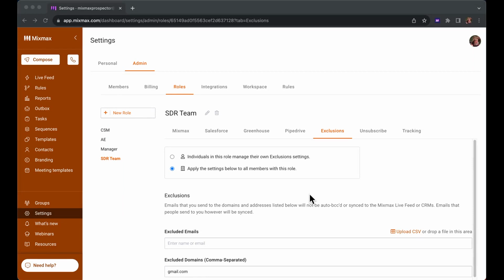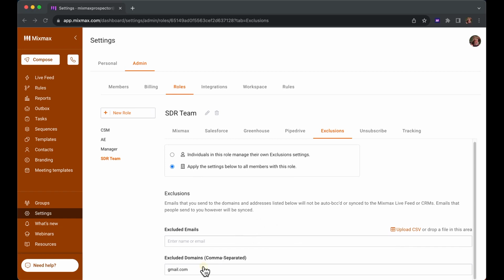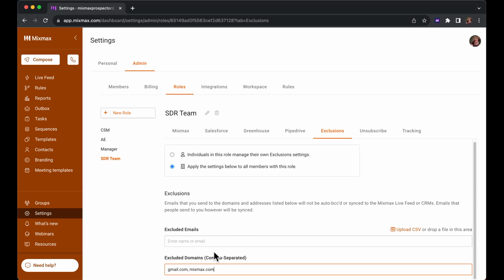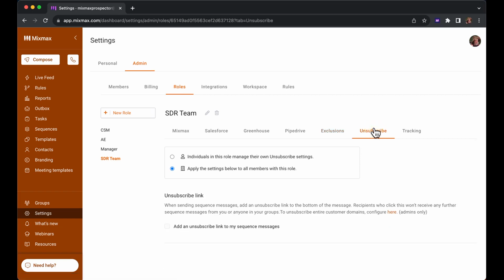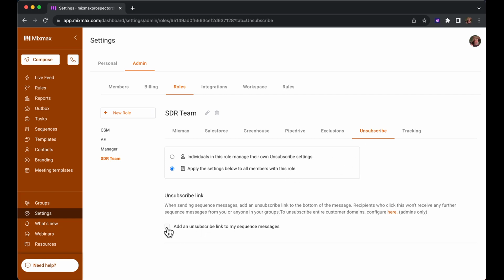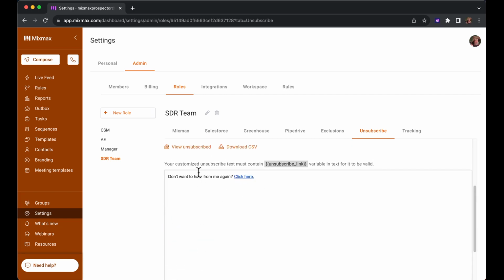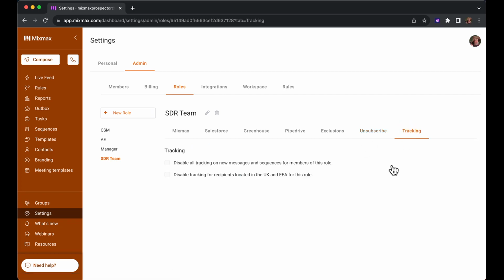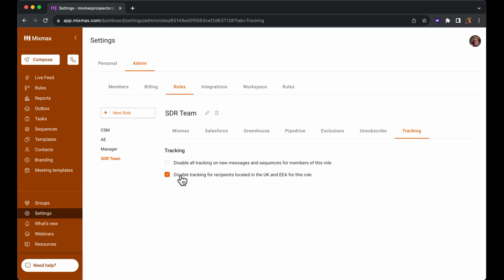Roles: Exclusions, Unsubscribe, and Tracking | Mixmax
In this video, we'll cover the last three sections of your Mixmax role configuration. Exclusions, Unsubscribe, and Tracking. Exclusions ensure that emails sent to the domains and addresses listed here will not be autobc seed or synced to the Mixmax role.

for a 14-day trial of Mixmax's sales engagement solution built for revenue teams who use Gmail & Salesforce.